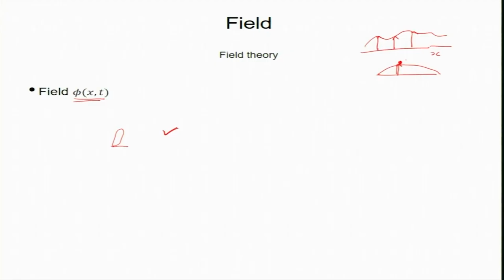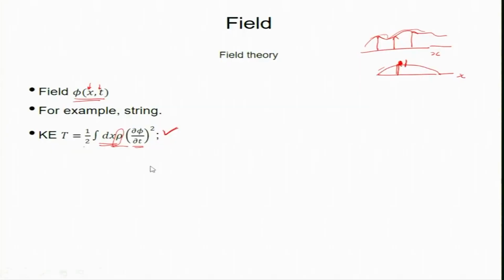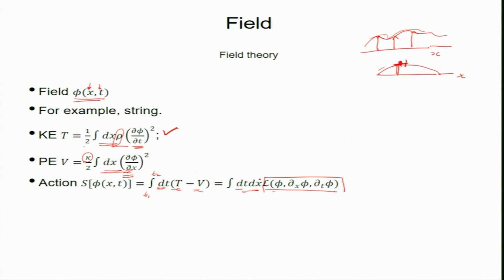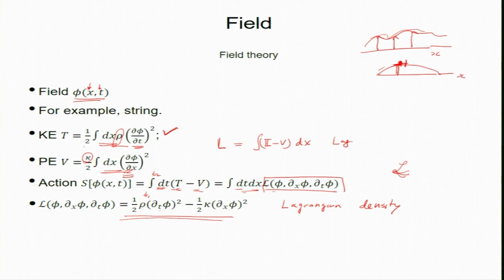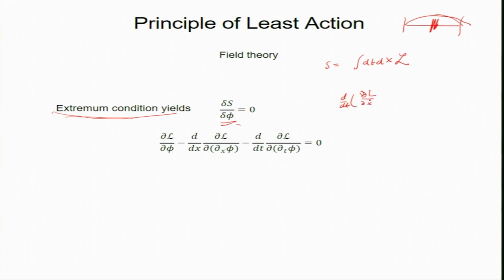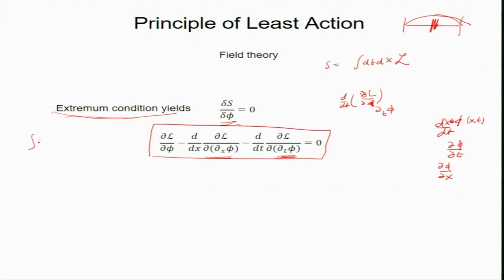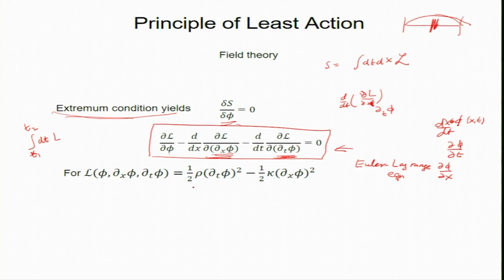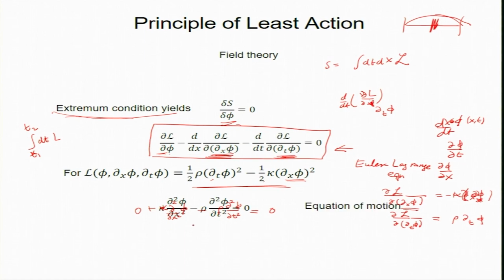Lagrangian Formalism Part 2